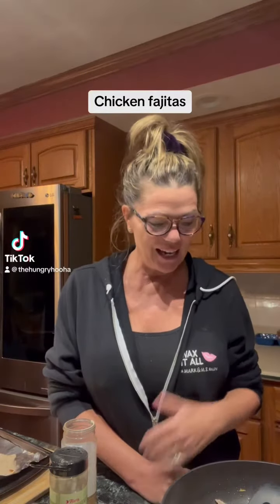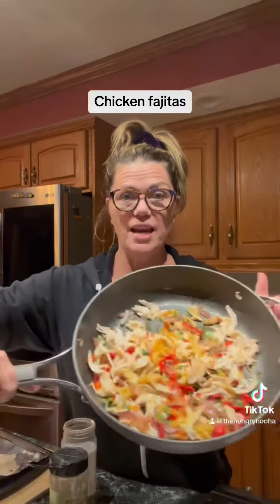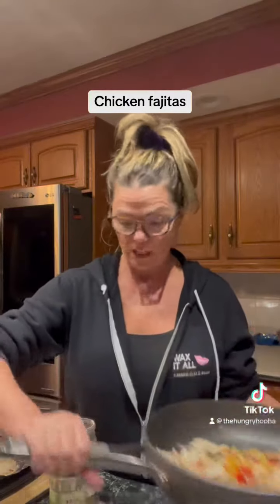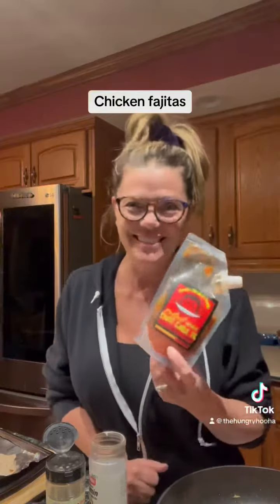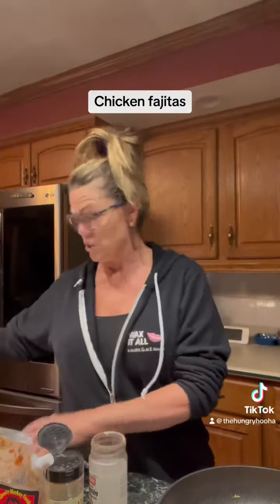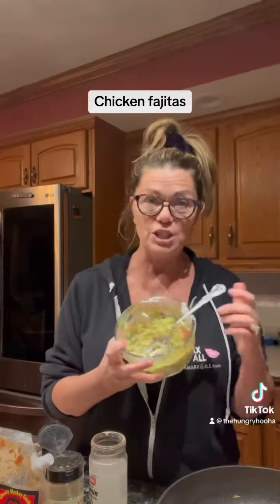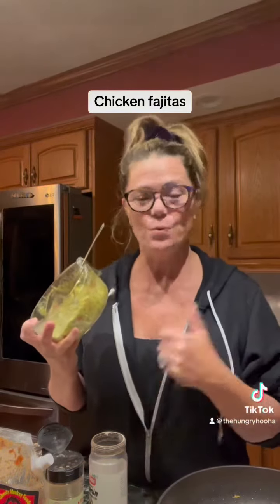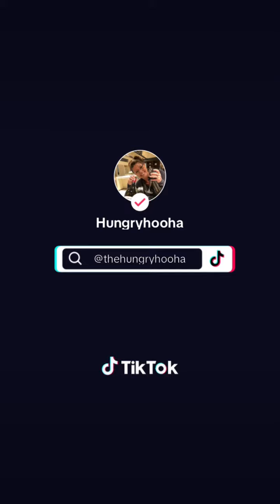Chicken Fajitas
What to do with leftover chicken from a roaster? Shred it and make homemade fajitas! Simple, yummy and very cost effective.